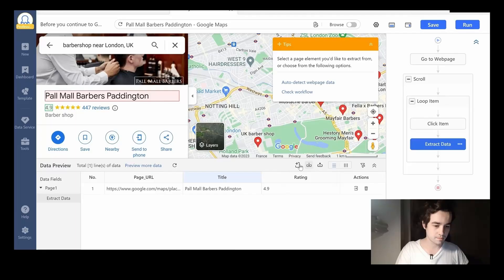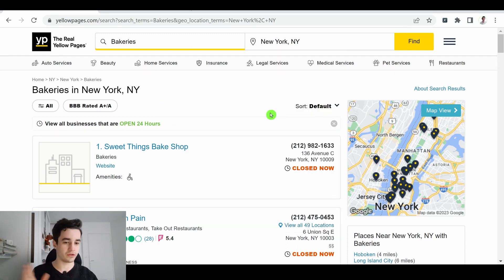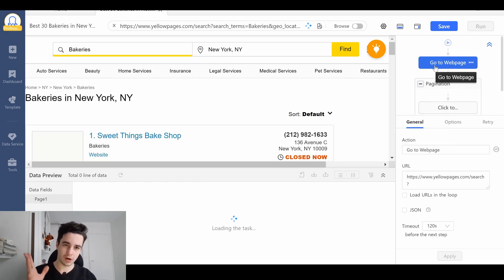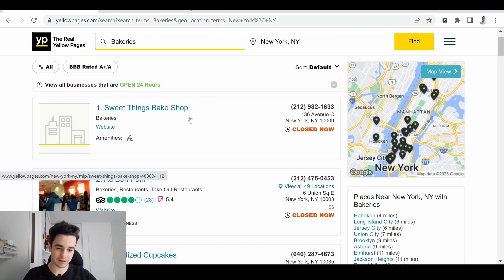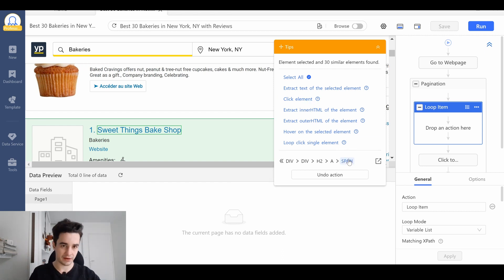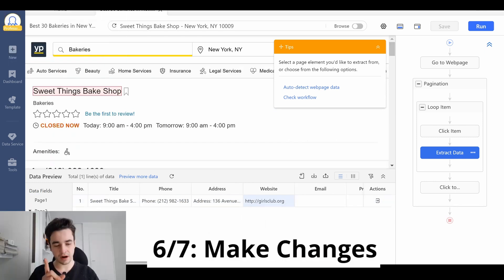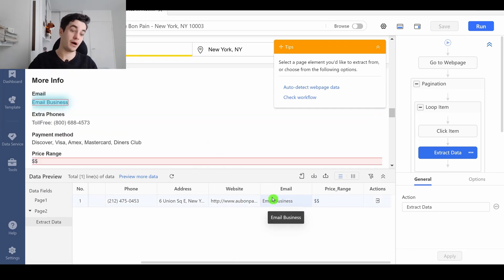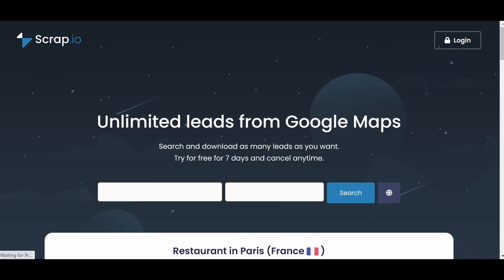Scrape Data from Yellow Pages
📌 Learn How to Extract Phone Numbers & Emails from the US Yellow Pages! 📌

✅ How to set up a pagination to scrape multiple pages
✅ How to loop through business listings
✅ Extracting titles, phone numbers, emails, addresses, and websites
✅ Cleaning data with Regular Expressions (RegEx)
✅ Optimizing your XPath selectors for better accuracy
✅ Running the scraper efficiently and safely

Timestamps
⏱ 01:47 — Insert the URL
⏱ 01:57 — Create a Pagination
⏱ 03:28 — Create a Loop Item
⏱ 06:11 — Go to the Detail Page
⏱ 07:33 — Extract Data
⏱ 08:43 — Clean & Optimize the Data
⏱ 11:19 — Run the Task & Export the Results

XPaths Used in This Tutorial
📌 Pagination: //a[@class="next ajax-page"]
📌 Loop Item: //div[@class="result"]
📌 Click Item: //a[@class="business-name"]
📌 Title: //h1
📌 Phone: //p[@class="phone"]
📌 Address: //span[contains(text(),"Address:")]/..
📌 Price Range: //dt[text()="Price Range"]/following-sibling::dd[1]

Why Scrape Yellow Pages?
🔹 Easier to Scrape than Google Maps
🔹 Ideal for Lead Generation & B2B Prospecting
🔹 Octoparse No-Code Setup Makes It Simple

🛠 Octoparse – No-code Web Scraping tool
🛠 XPath Helper – Chrome extension for testing XPath queries
🛠 Google Chrome DevTools – Inspecting and extracting elements